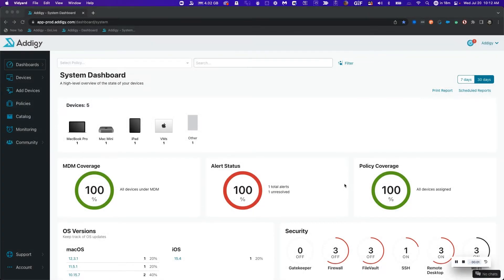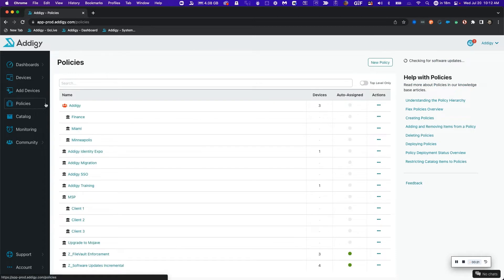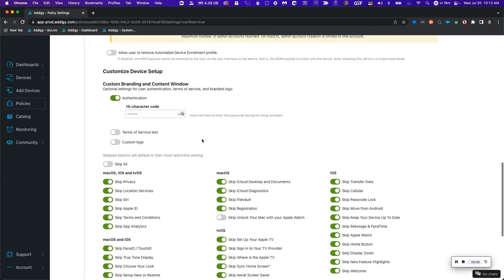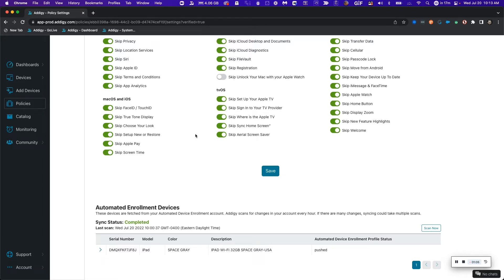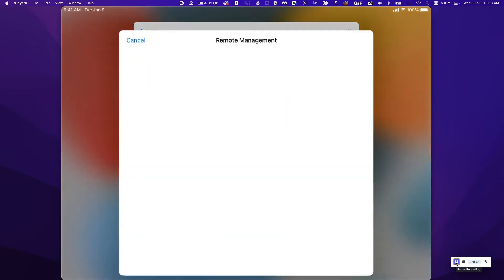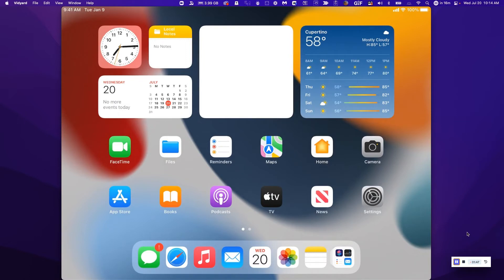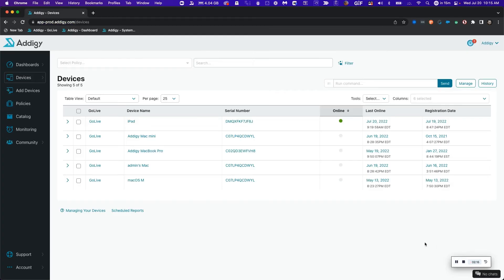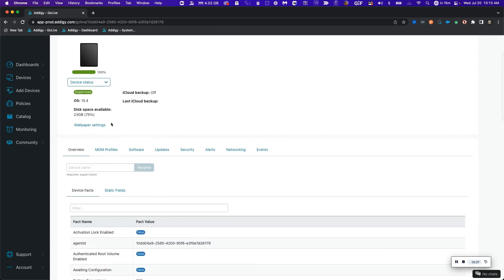How to Configure iOS, iPadOS, tvOS Devices with Automated Device Enrollment in Addigy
Learn how to configure iOS, iPadOS, tvOS Devices with Automated Device Enrollment in Addigy